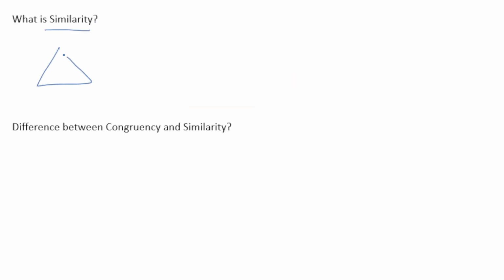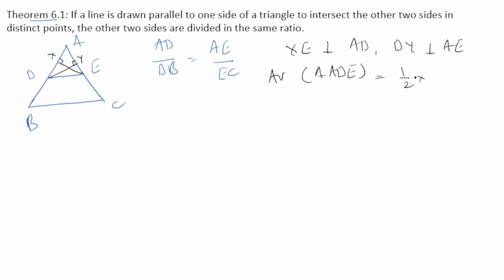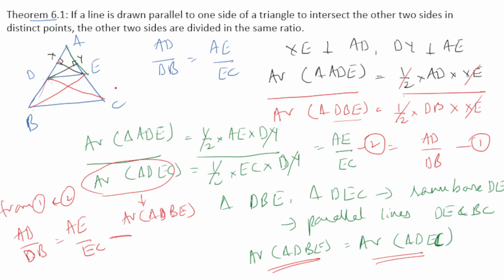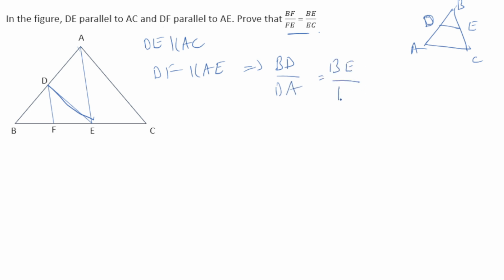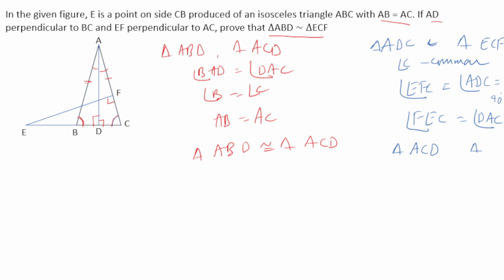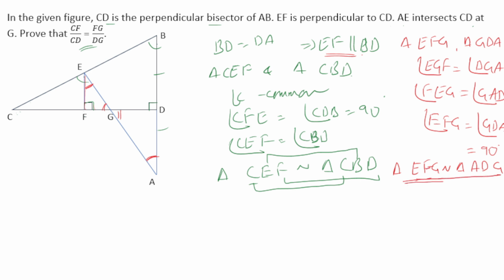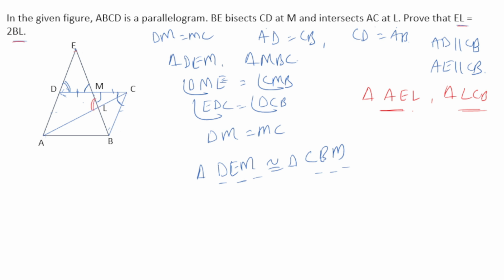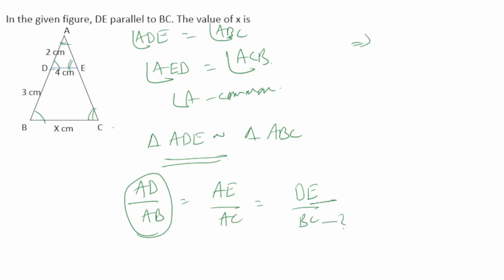Triangles Chapter Revision All concepts PYQs & NCERT Class 10 Board Exam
This video explains important concepts of Triangles chapter for class 10, PYQs and NCERT questions are discussed. Important for board exam